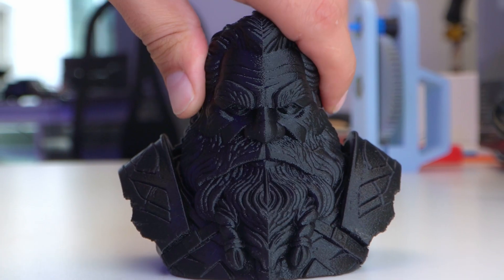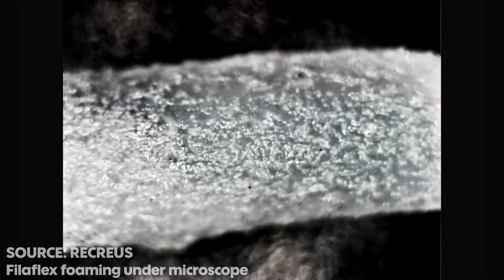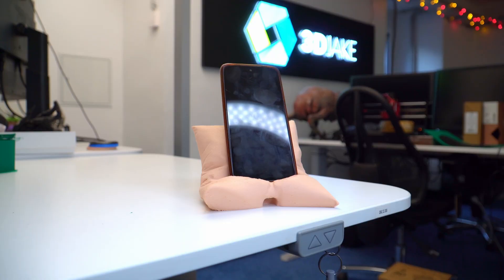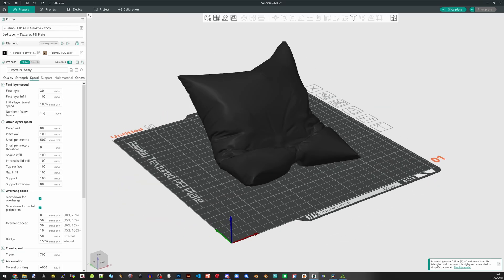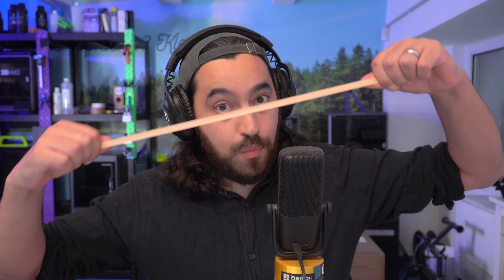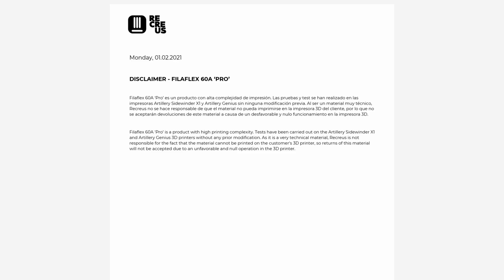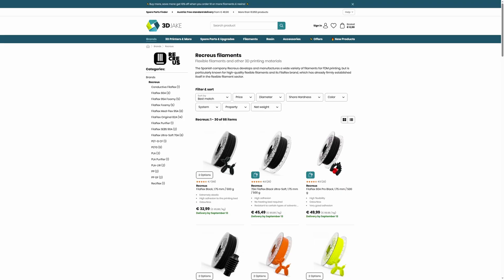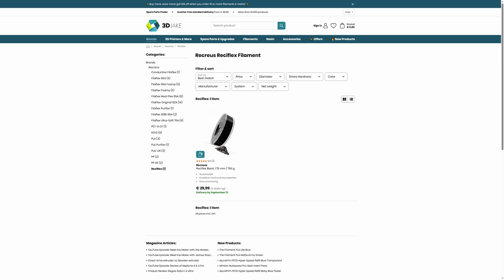Flexible Filament Isn't Just Flexible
"Flexible” filament isn't just about bendiness. These 3 different filaments might all be flexible but they are definitely not the same.

This is not your average filament comparison video because these are not average filaments and have their own specific use cases. We’re testing the toughest, squishiest, softest, bendiest, tackiest and most elastic flexible filaments. From air-light foams to ultra-elastic slingshot bands. But would you have a use for these?

 ✅ Softness vs Flexibility vs Elasticity
 ✅ Printability tests (speed, stringing, blobbing, drying) for soft filaments
 ✅ The weird but awesome use cases
 ✅ Foamy Filament vs Filaflex 60A vs SEBS – performance in specific applications

💬 Have you printed with ultra-soft or super-elastic filaments before?

00:00 Intro
01:14 The Softest Filament
05:18 The Most Elastic Filament
08:25 The Tackiest Filament